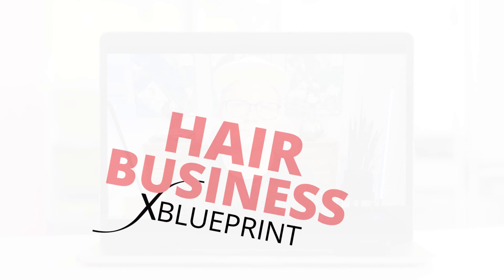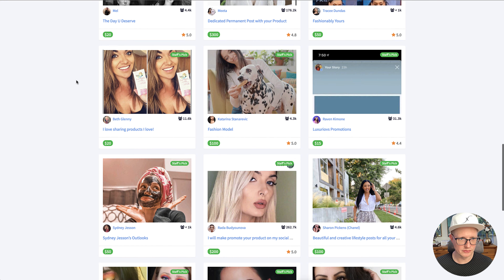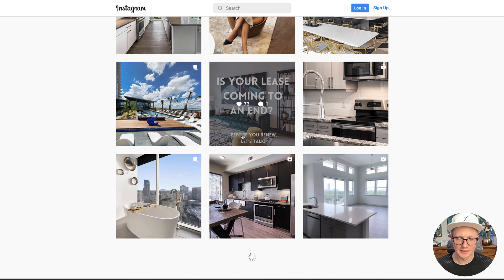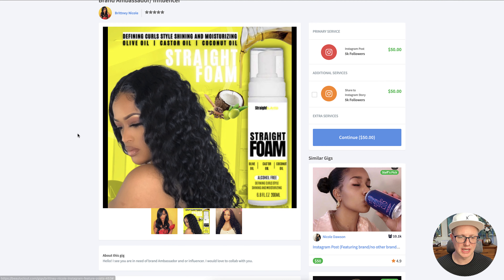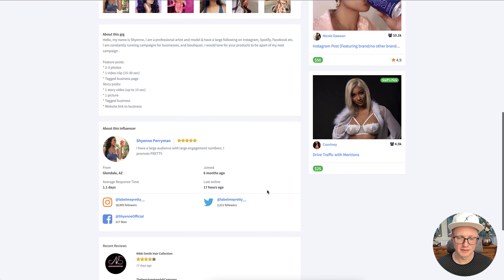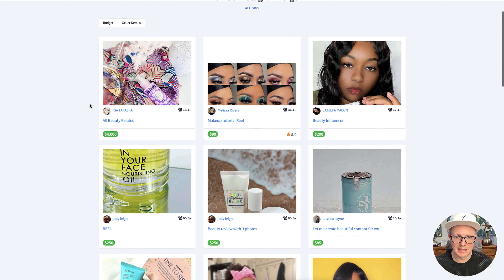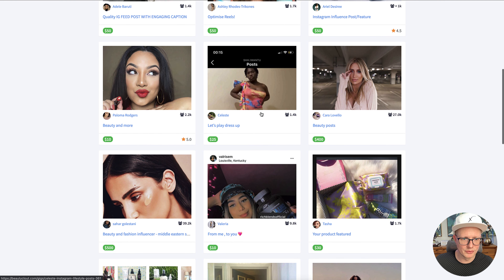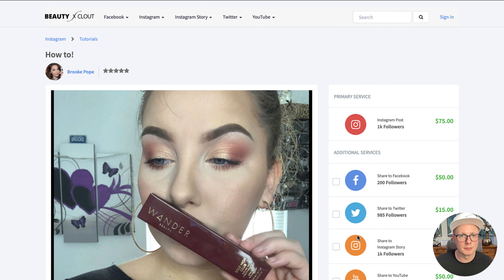It’s like the Fiverr for Influencers: Beauty Clout Gigs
Mikey, your hair business coach, shows you how to use the Beauty Clout Influencer Marketing Platform to hire beauty influencers for your brand.

"Gigs" is where you can quickly hire influencers to promote your brand.

You want the influencer to represent your target market or your business's following.

Influencer Rates do vary.

The Goal
1. Someone to post and tag your brand
2. Being able to repurpose that material

Beauty Clout is like Fiverr but for Beauty Influencers

Everything you need to know to start, market, and manage your beauty business.
LEAVE US A COMMENT OR QUESTION

Follow Mikey on IG

0:00 Beauty Clout
0:47 Influencers Gigs
3:24 Marketing Objectives